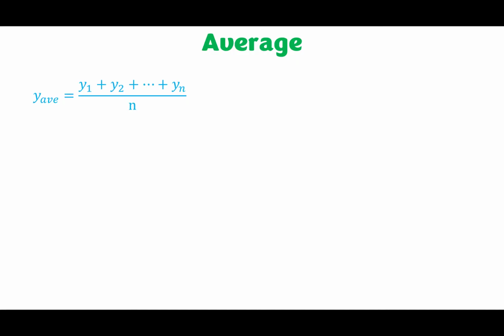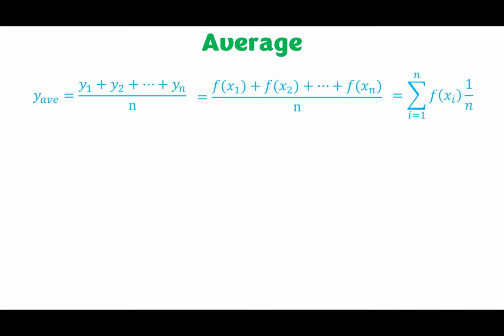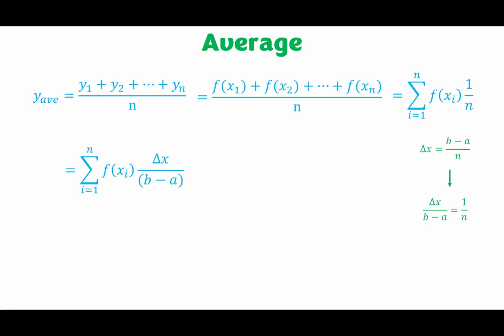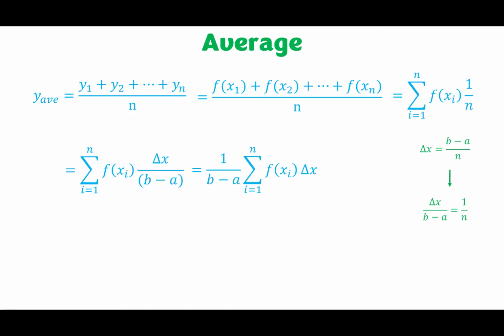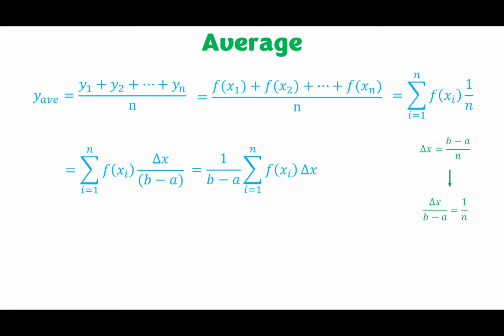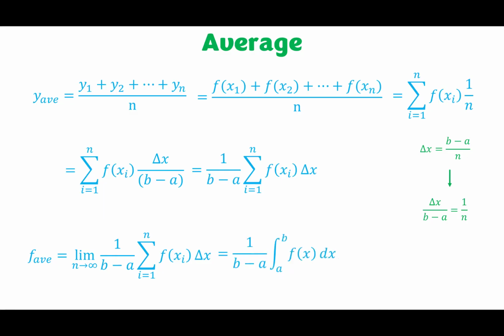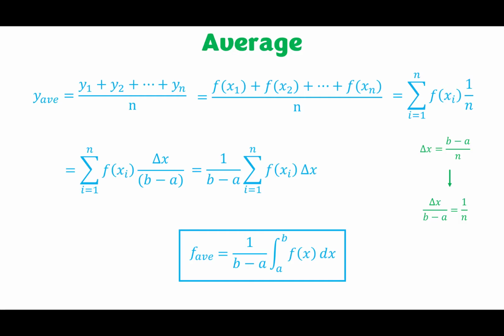6.5 Pre-Class Video